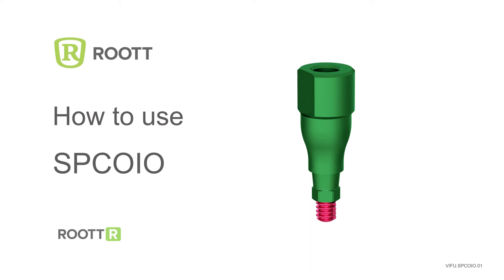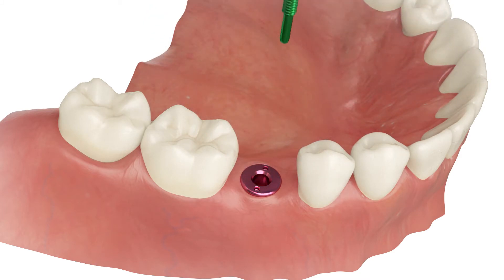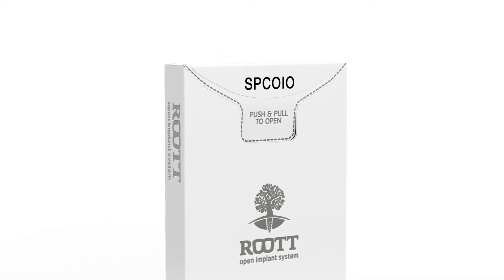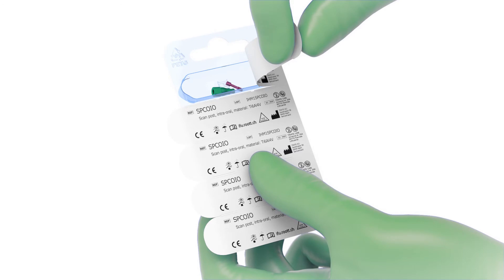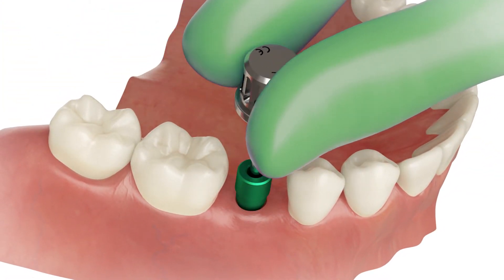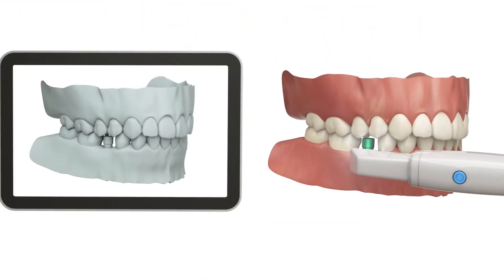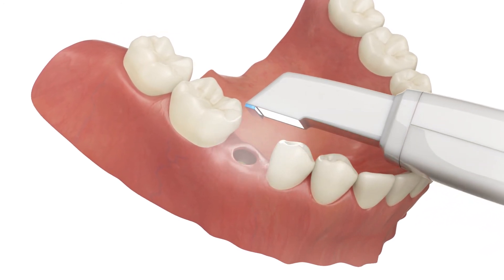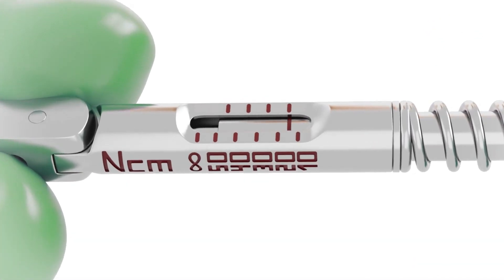How to use SPCOIO intra-oral scan post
This is a video instruction on intra-oral scan post SPCOIO, which can be handled manually. Laboratory scan post SPCO with a matte surface is perfect for better reflection when laser scanning and can be used for fully digital or partly digital solutions as it is reusable. SPCOIO belongs to the ROOTT R product line.